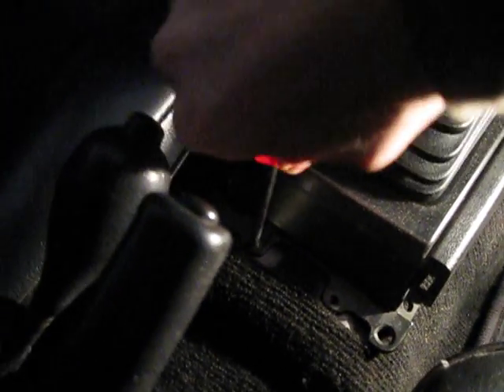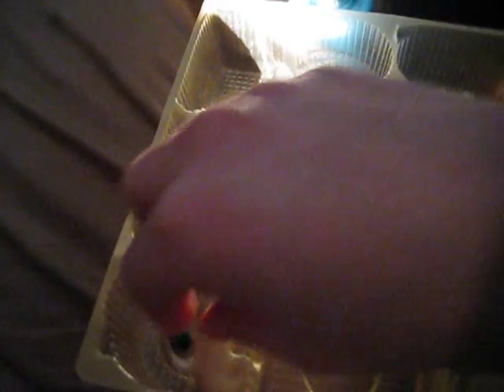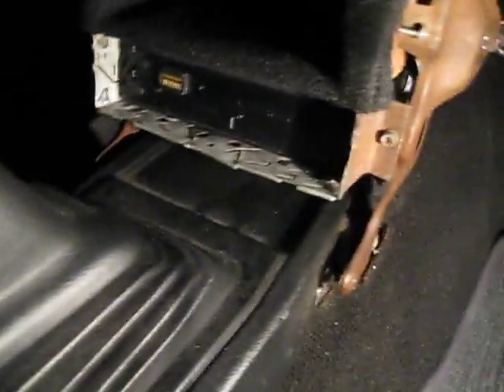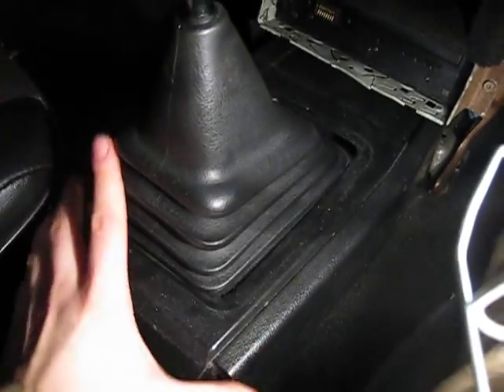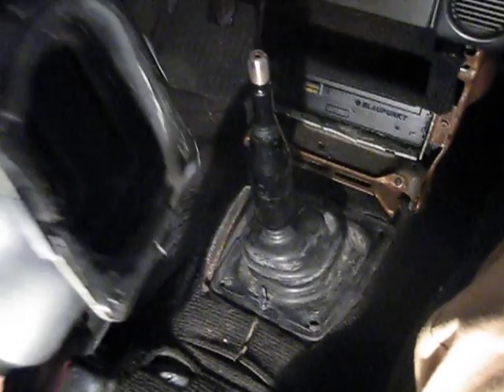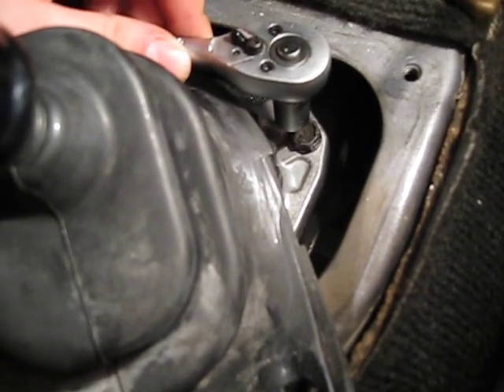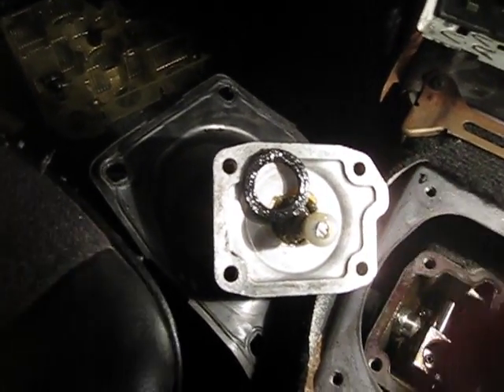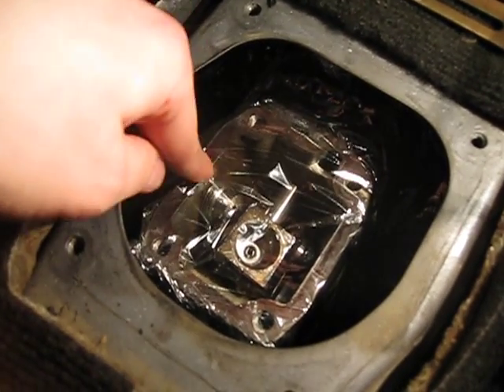1987 Corolla GT AE86 Gearbox Rebuild - Part 1 - Remove Shifter Lever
Part 1 - Removing shifter lever

Filmed with Canon IXUS 90 IS